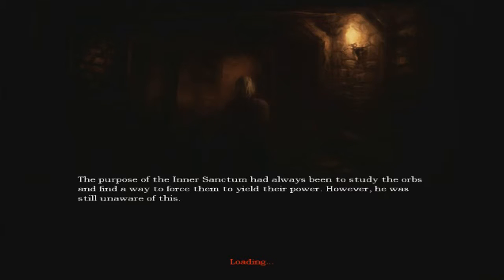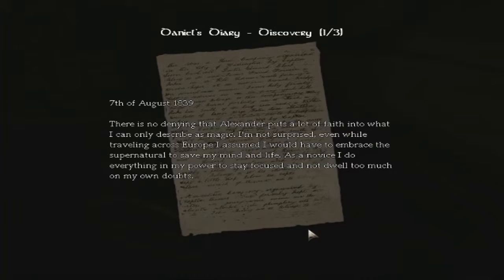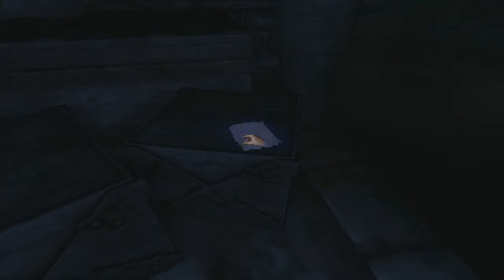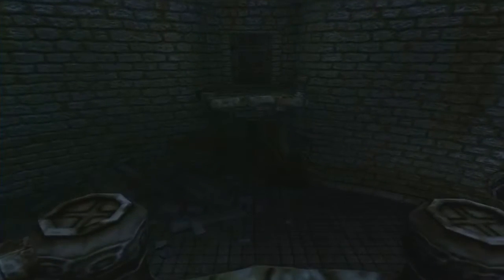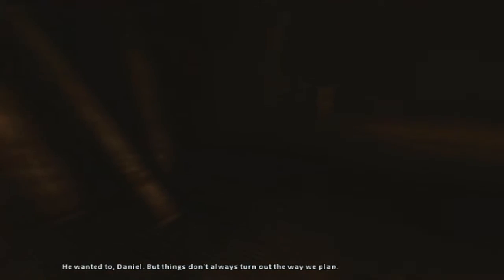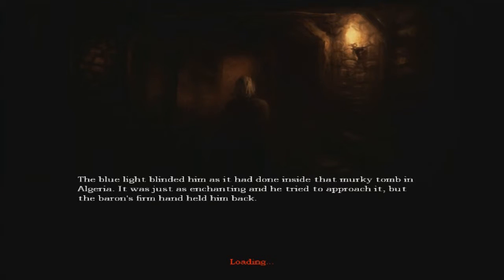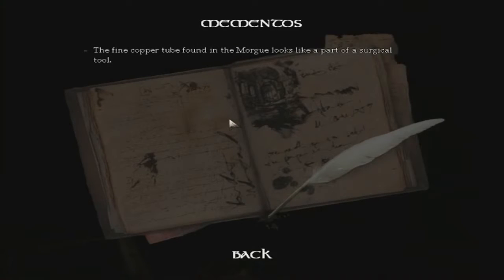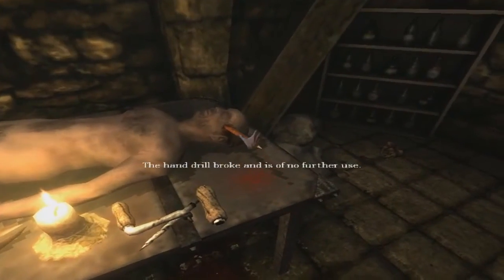Amnesia: The Dark Descent - #7: Cisterns & Brothers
To be able to go down to the sewers, we must first lower the water and find an immunity to the toxic gases.